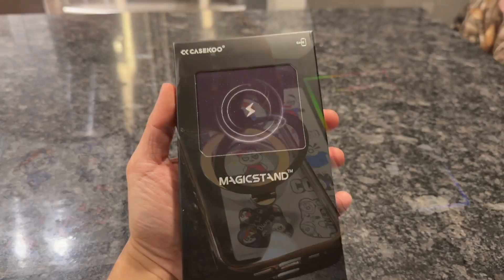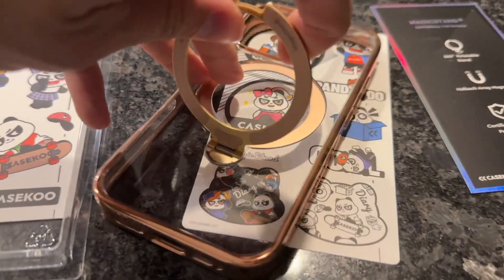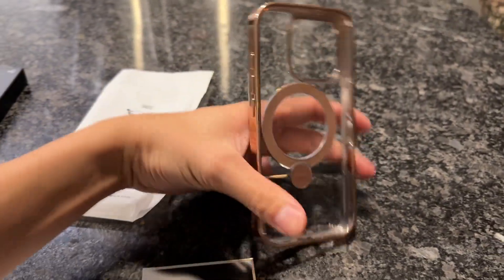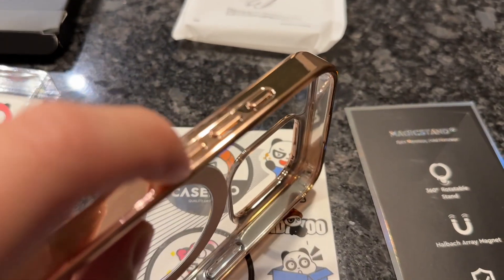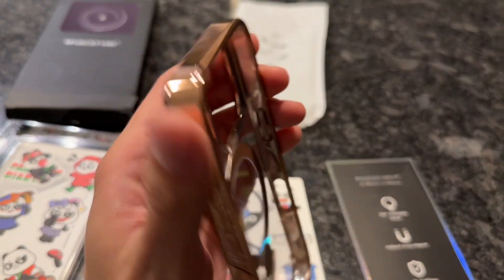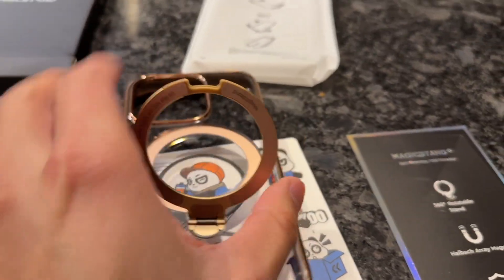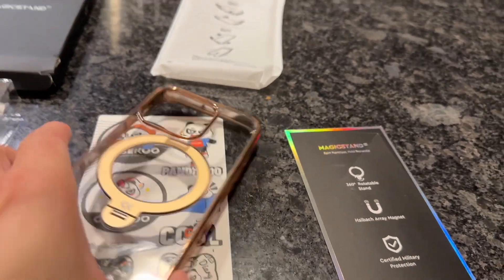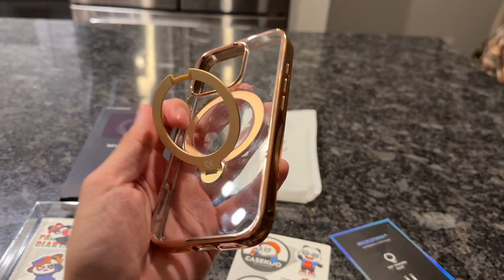Watch FIRST! - CASEKOO iPhone 16 Pro Case is AMAZING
Perfect christmas gift for iPhone users!
(Amazon)